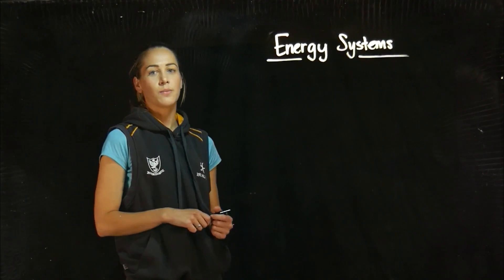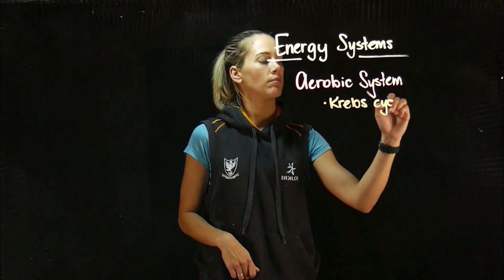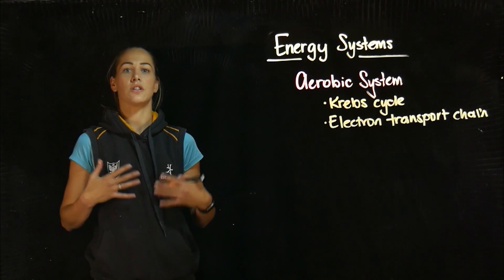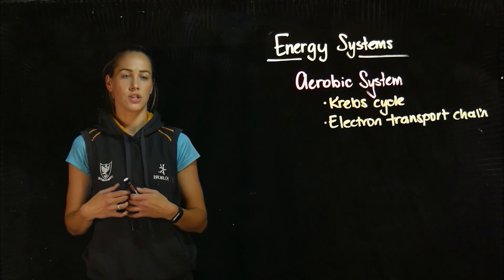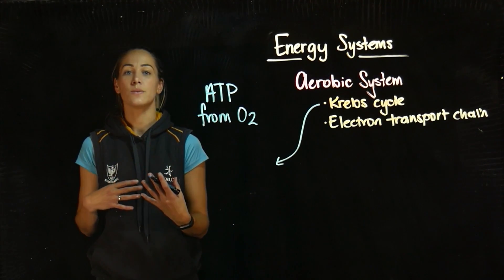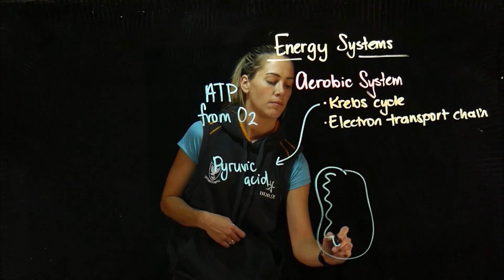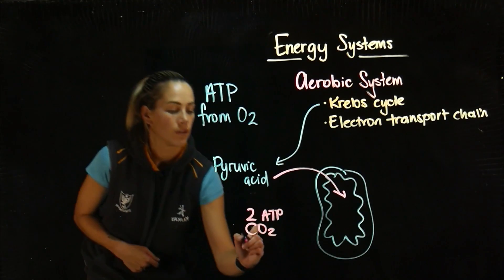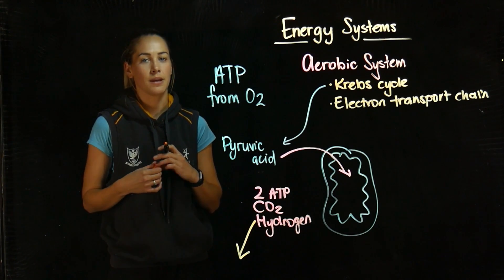Aerobic Energy System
Short video outlining the aerobic energy system for Heretaunga College Physical Education